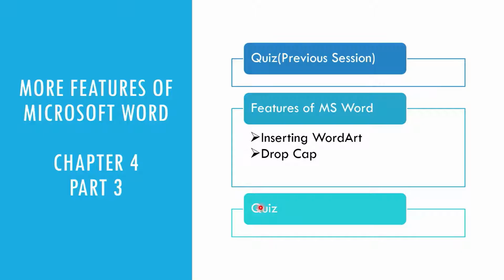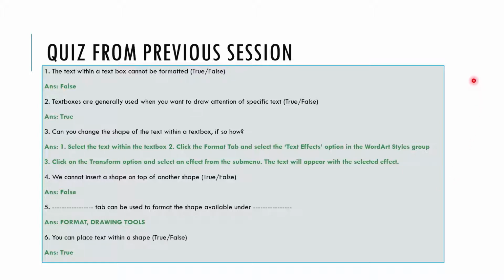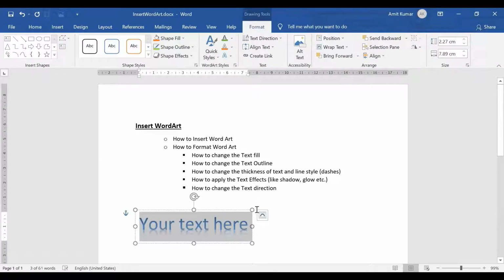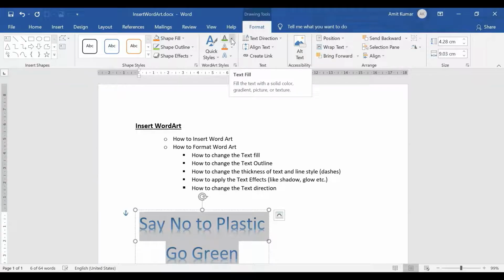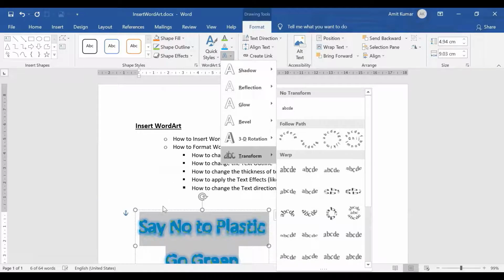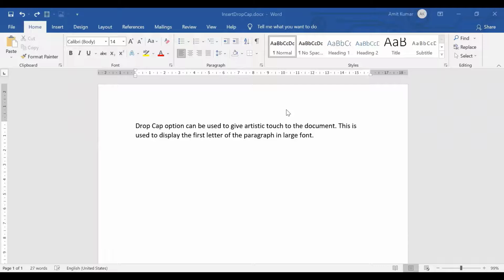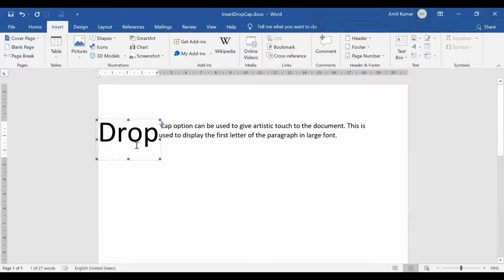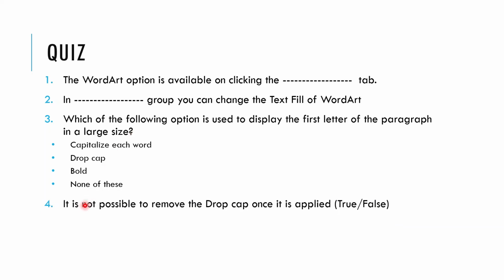More features of Microsoft word Class 5 - Part 3 (ICSE)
Hello All,

In this video I cover the third part of the "More features of Microsoft word" as per the latest ICSE syllabus.

In this video we will learn about 'Inserting WordArt' and 'Drop Cap'

Happy Learning !!!